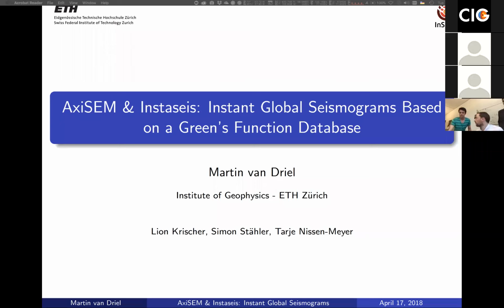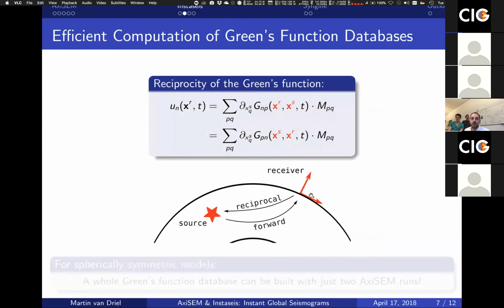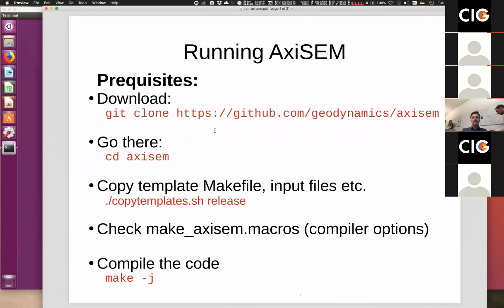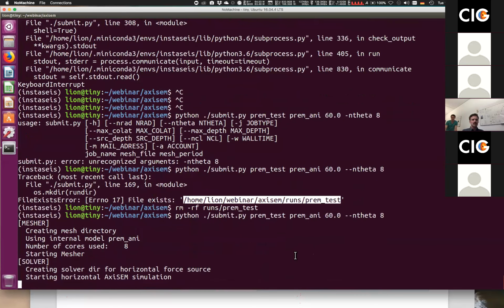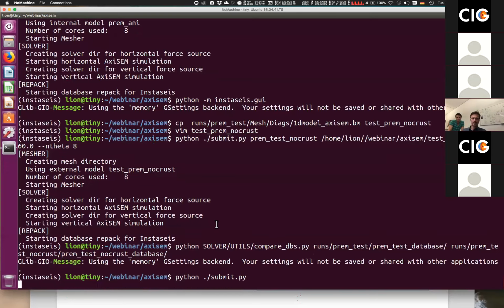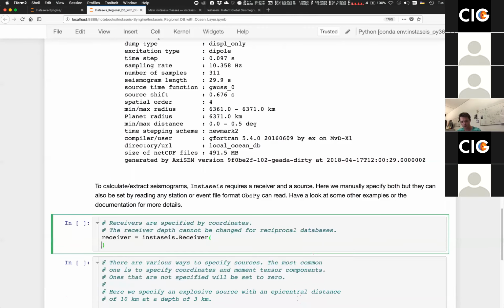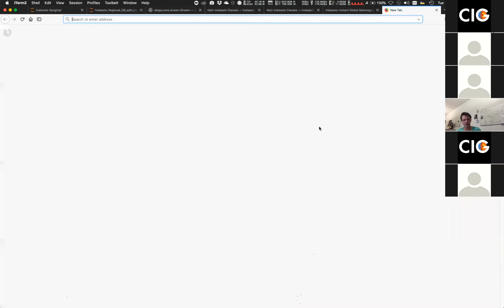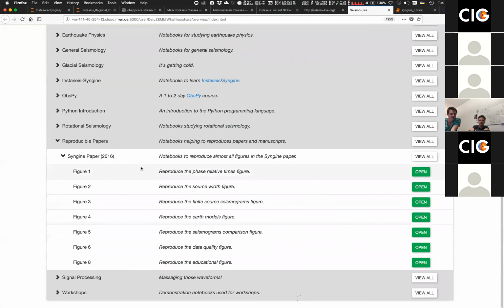Krischer, Staehler, van Driel Webinar - Instaseis & AxiSEM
TUESDAY, APRIL 17 @11A PT  *** NEW DATE & TIME
New developments in AxiSEM/Instaseis for seismic wave propagation on local scales

Lion Krischer, Simon Staehler, and Martin van Driel, ETH Zurich; Tarje Nissen-Meyer, Oxford University

Instaseis is a Python tool to quickly extract high-frequency seismograms for any source-receiver geometry from databases generated with AxiSEM So far it has been limited to global datasets, which in turn limited the maximum frequencies due to exploding storage requirements; a number of global databases are hosted by the IRIS DMC We recently expanded the AxiSEM/Instaseis combination to additionally handle local scale simulations as well as databases, which enables much higher frequencies.

In this webinar, we present a short overview of the theory behind AxiSEM/Instaseis, highlight the new extensions for local scale simulations and databases, and show a short practical tutorial on how to use it.